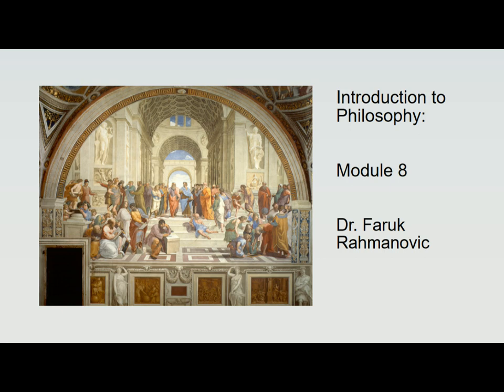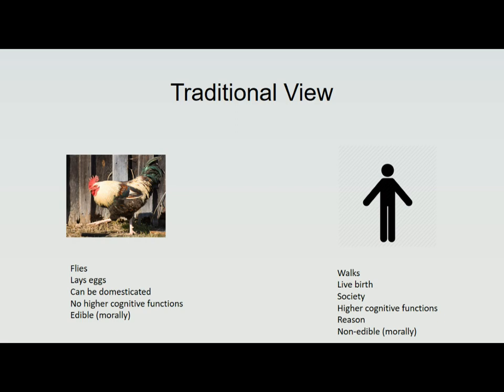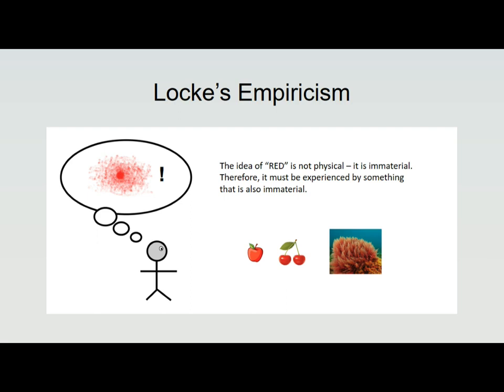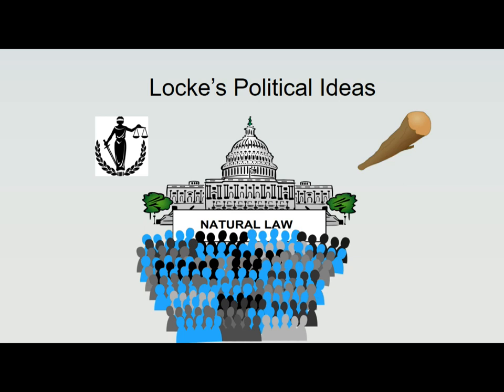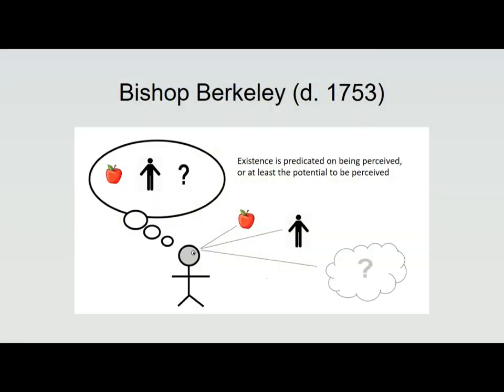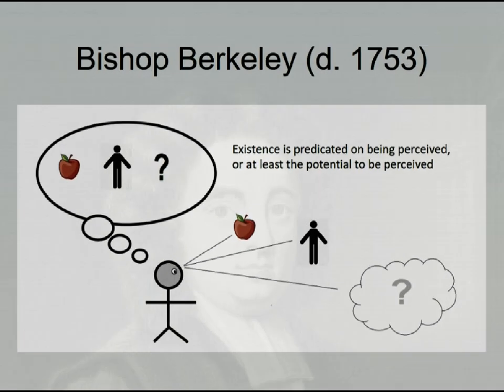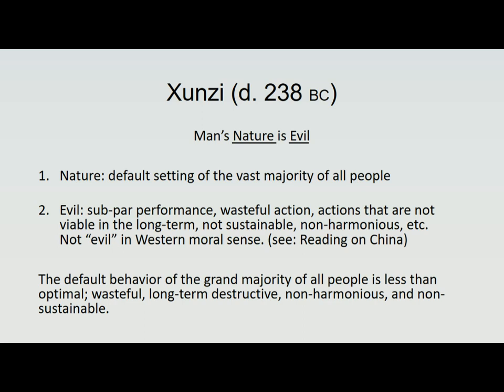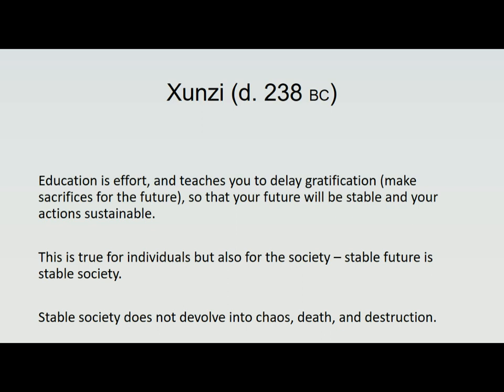Introduction to Philosophy - Modern Philosophy 1 (Module 8)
Module 8 covers Chapter 14 of The Great Conversation, and discusses the works of:

1. Hobbes
2. Locke
3. Bishop Berkeley.

Additionally, we cover Xunzi's classic "Man's Nature is Evil"